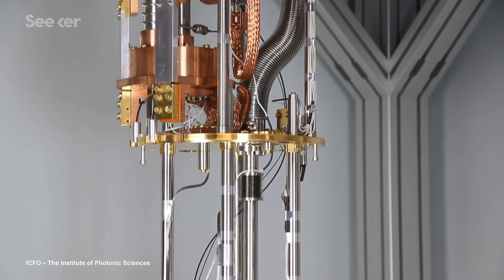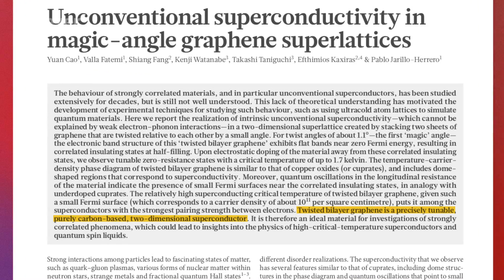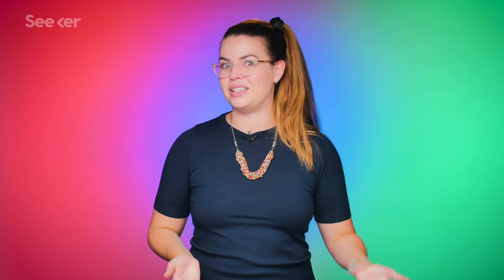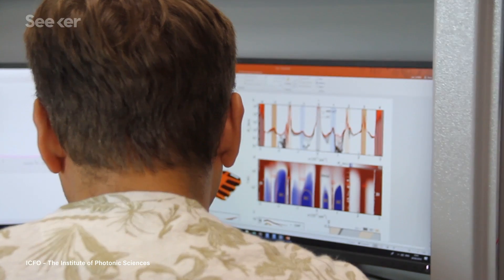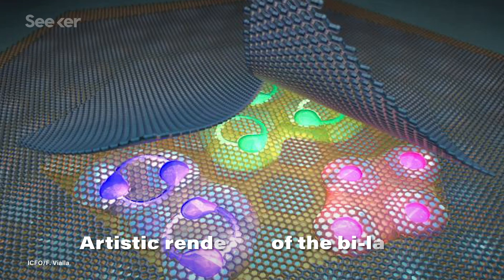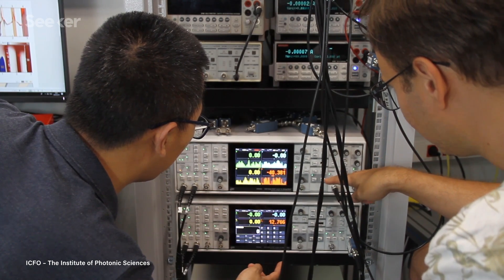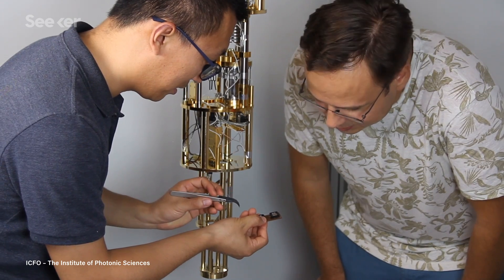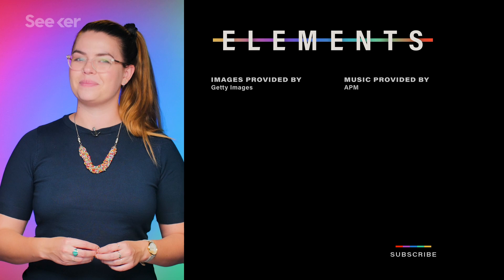'Magic' Angle Graphene Is BACK...with an Even Bigger Twist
Scientists have unveiled a whole new world of physics that could lead to the superconductors we've been waiting for.

In 2018, the discovery of something called a “magic angle” in graphene rocked the physics community.

Graphene is a single-atom thick layer of carbon that forms a hexagonal lattice pattern, and its atomic arrangement gives graphene certain exciting properties, like being more than 200 times stronger than steel, flexible, transparent, and highly conductive.

And that last property, the highly conductive one, was highlighted in 2018 when researchers put two layers of graphene on top of each other and twisted them at exactly 1.1 degrees. They cooled the graphene structure to just above absolute zero, applied a strong electric field, and found that not only are these graphene bilayers highly conductive...but that they exhibit alternating areas of conductivity and insulation.

This means that scientists saw graphene bilayers (with a twist) behaving like a superconductor. And the thing is, we don’t really know why.

And now this year, while exploring the capabilities of this seemingly ‘magical’ twist further, scientists uncovered something that is arguably an even bigger deal.

An international team at the Institute of Photonic Science in Barcelona made what they call ‘magic-angle twisted bilayer graphene devices,’ by taking two stacks of graphene rotated at the magic angle, and using a mechanical squeezing process to eliminate impurities. This version of the experiment allowed researchers to see details they hadn’t before, like the device’s incredible versatility.

Find out more about how this magic angle graphene can act as an insulator, superconductor, or magnet on this Elements.

A Physics Magic Trick: Take 2 Sheets of Carbon and Twist
"'He’s the guy who’s done this the best,' Andrea Young, a physics professor at the University of California, Santa Barbara  who was not involved in the research, said of Dr. Efetov and his collaborators. 'Somehow they have the magic touch.'"

Superconductivity: What Is It and Why It Matters to Our Future
"To get material into a superconductive state, the material has to be frozen to an extremely low temperature, sometimes to only a few degrees above absolute zero (-459.67 degrees Fahrenheit, -273.15 degrees Celsius). Then, for reasons that we still cannot explain, electrical resistance abruptly stops, and an electrical current can continue around a circuit seemingly forever."

Physicists Have Officially Smashed The Record For High-Temperature Superconductivity
"So-called room-temperature superconductivity, above 0 degrees Celsius, is something of a white whale for scientists. If it could be achieved, it would revolutionise electrical efficiency, vastly improving power grids, high-speed data transfer, and electrical motors, to name a few potential applications."